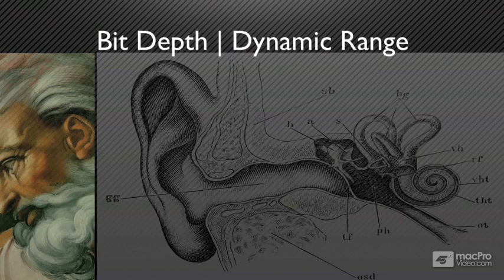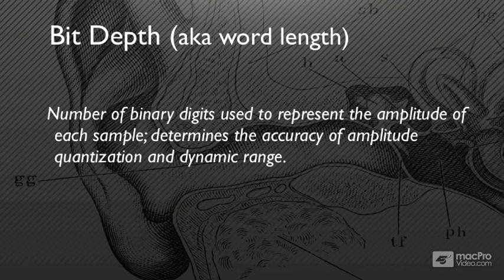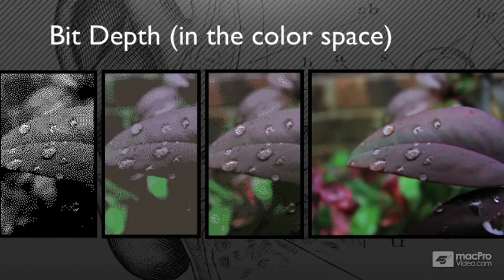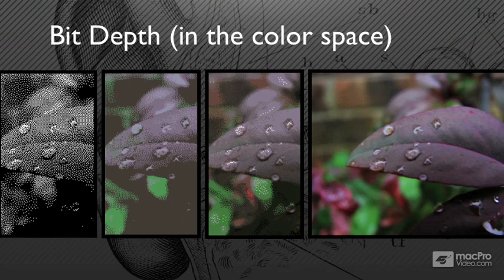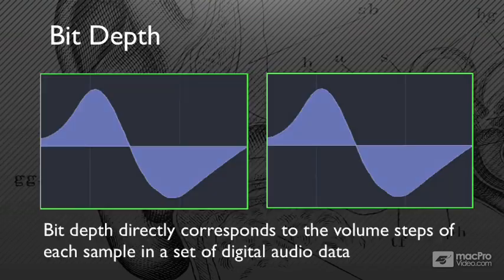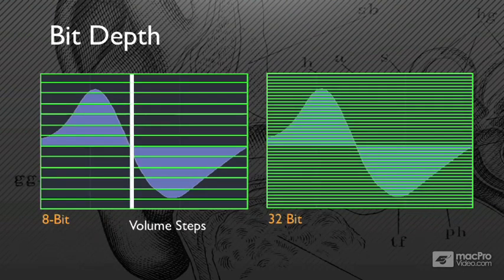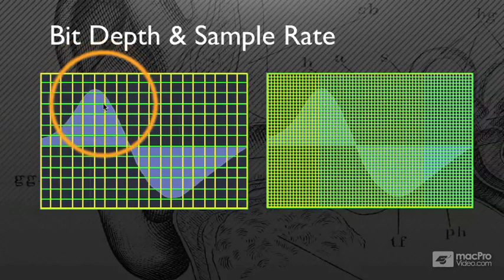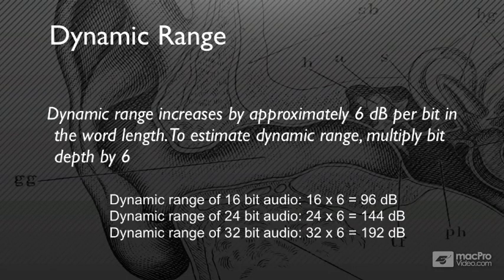Pro Tools 10 101: Introduction to Pro Tools - 13 Bit Depth Dynamic Range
Pro Tools 10 101: Introduction to Pro Tools by Bill Burgess
Video 13 of 13 for Pro Tools 10 101: Introduction to Pro Tools

Pro Tools 10 sets the standard by which all other DAWs are judged. In this collection of AVID Learn Partner tutorial-videos youll see why! First theres a Whats New section that shows off all the new cool features, functions and hardware! Bill then explains the many benefits of becoming AVID certified and how it can help you advance your audio career and turn you into a rock solid PT10 operator.

From there Master Burgess delves into a little Pro Tools history, from its humble DigiDrums beginnings to becoming, arguably, the most advanced and popular DAW in the world.. Bill also walks you through iLok, the Complete Production Toolkit and Pro Tools plugins. This is followed by an insightful section on digital audio basics where youll get a primer on sample rate, bit depth and dynamic range. Youll also learn all about file structure and how to optimize your system for Host Based performance.

Whether you're studying for AVID Certification or brushing up on your Pro Tools 10 skills, this  Introduction to Pro Tools course is designed to get you started on the right track!